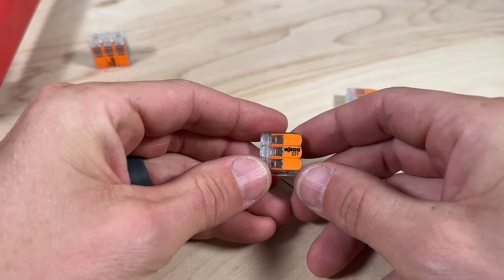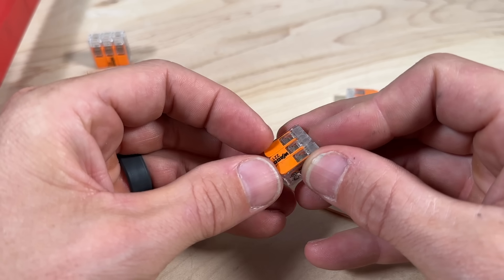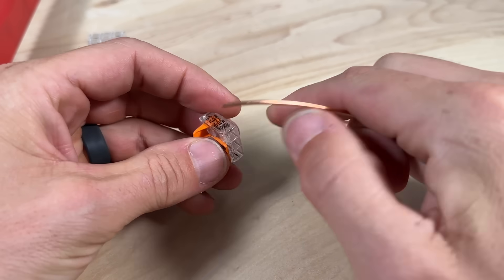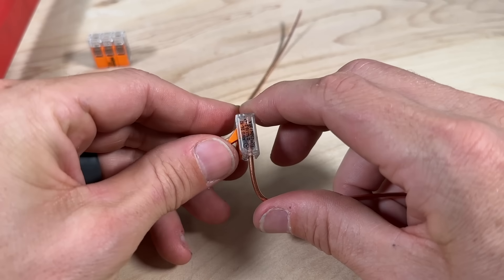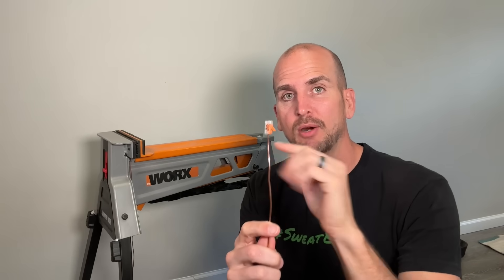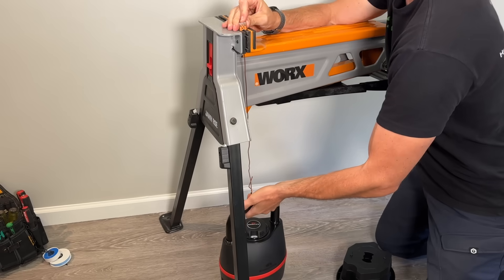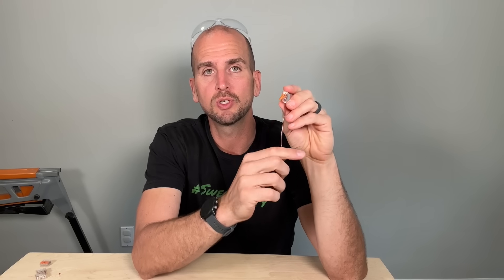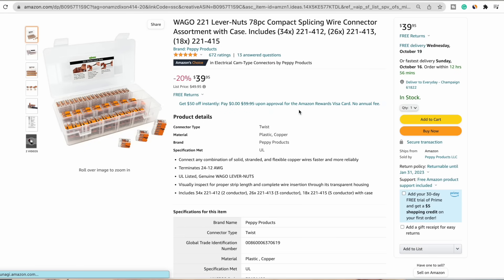WAGO 221 Lever Nuts: Testing the Most Common Negative Feedback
All My Favorite Tools

I wanted to share some testing on WAGO 221 lever nuts to see if there is truly a design flaw, as pointed out by my audience, or just something to be aware of when using lever nuts.